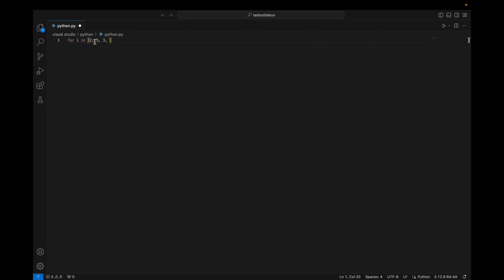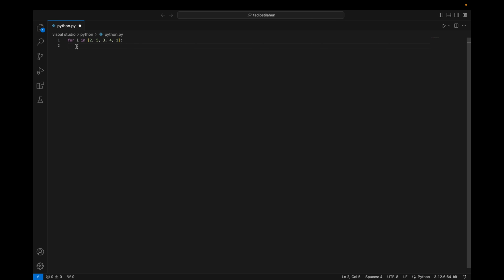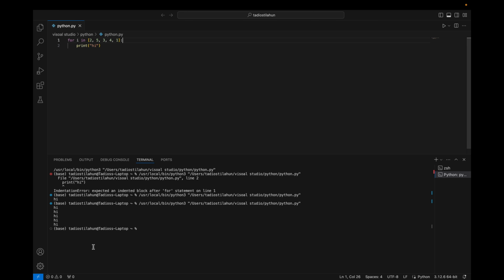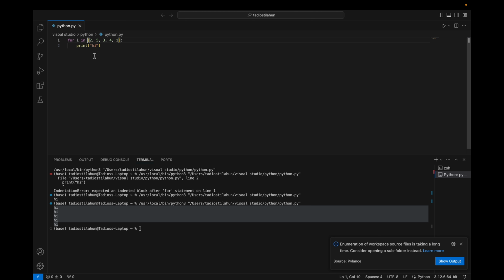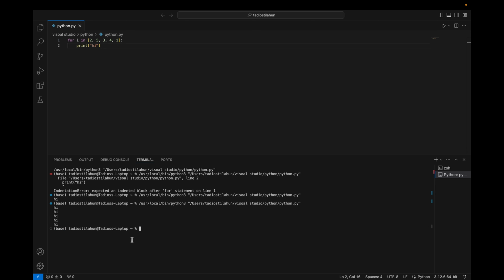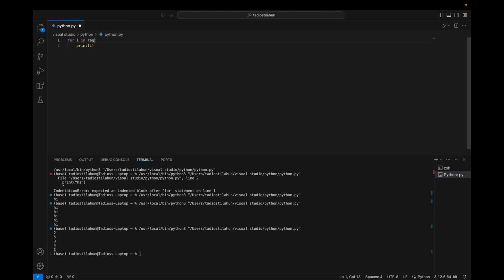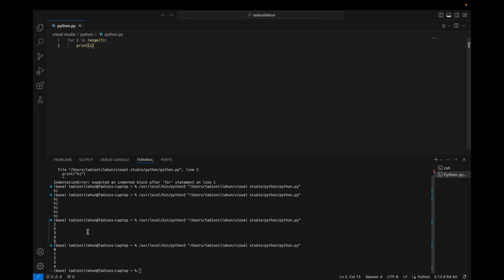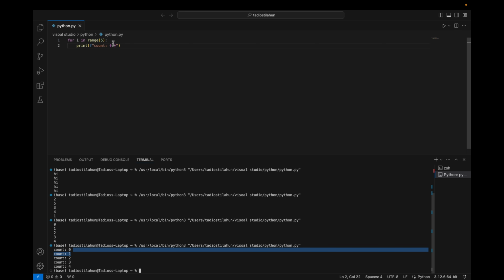for() loop in python explanation.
in this video I am giving a deep explanation about for() loop and how it is work in cods. also I show how the for loop work with list and range(). i explain range() syntax in the video becouse we use it so often when we use for loop. in the next video I will post the last one loop in python 'while' loops so make sure to subscribe.